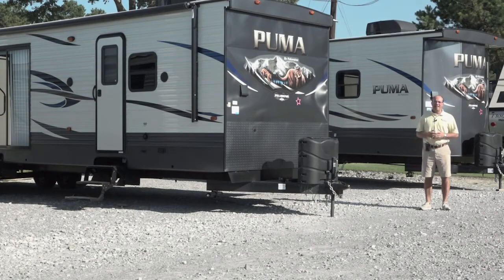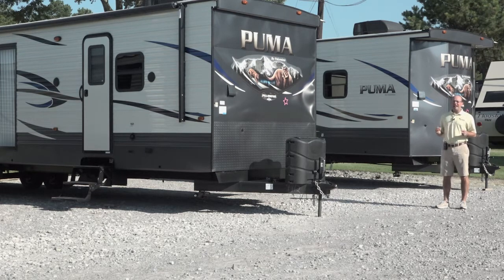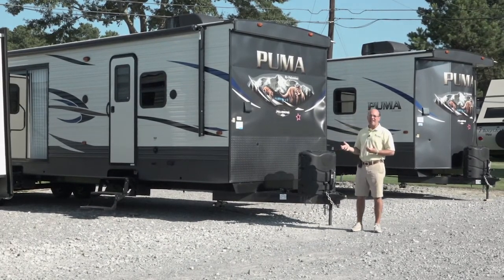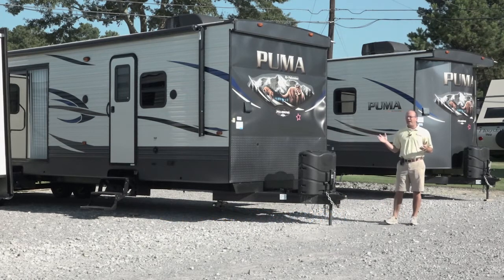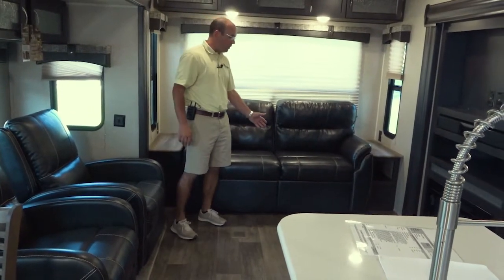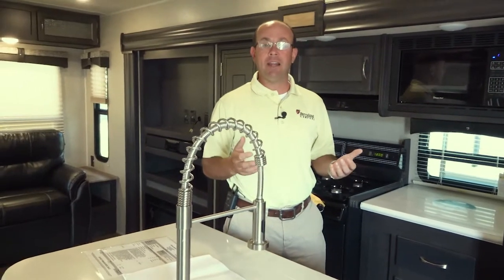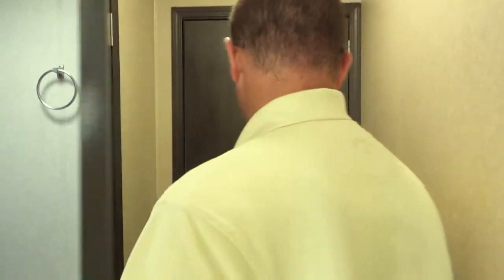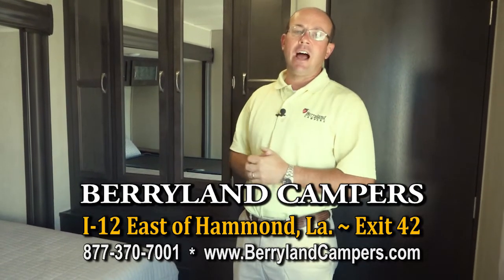Puma Destination Series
Berryland Campers Special. This Video Features The Puma Destination Series of campers.